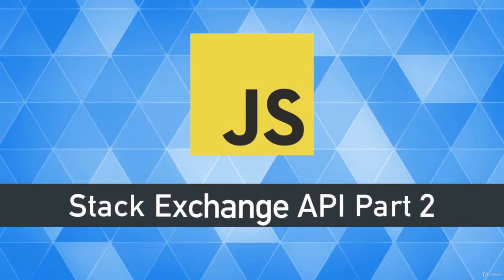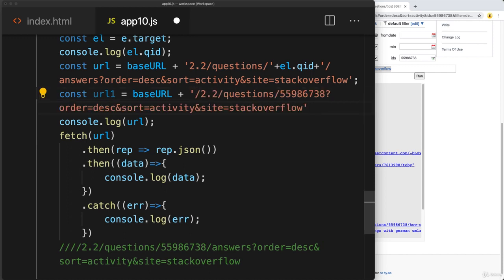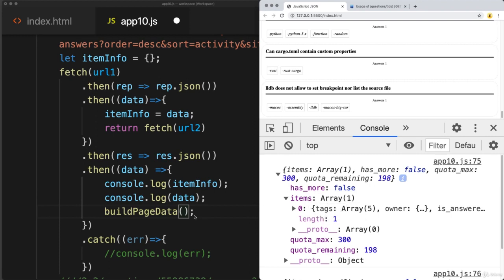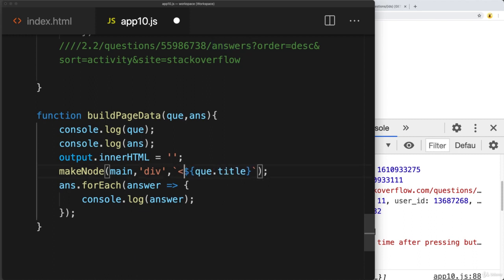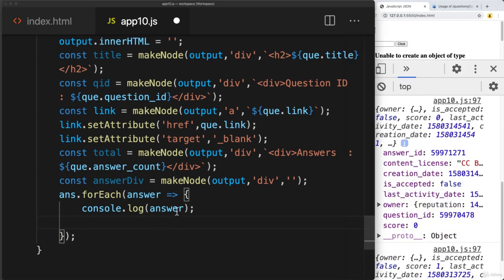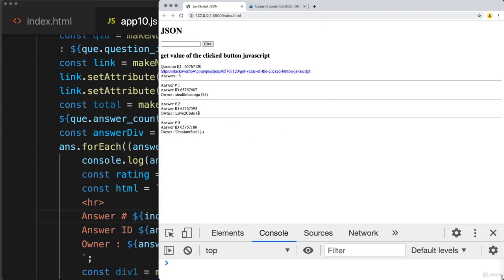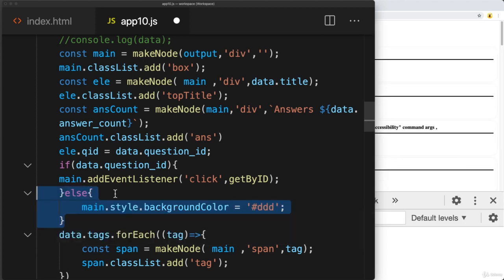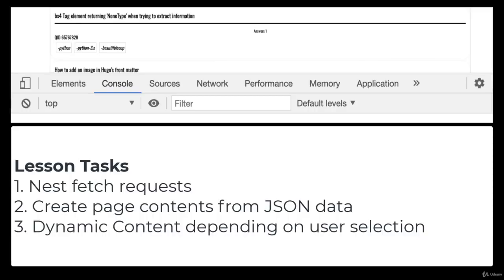AJAX Dynamic Web Pages 0215 - AJAX request to Stack Exchange API tester - Part 2